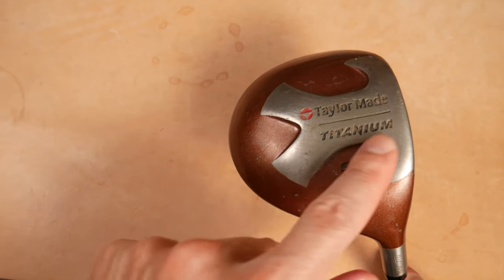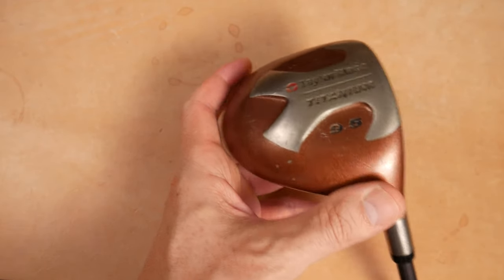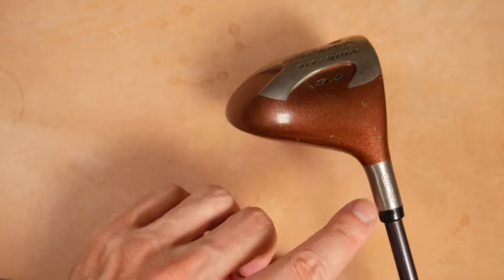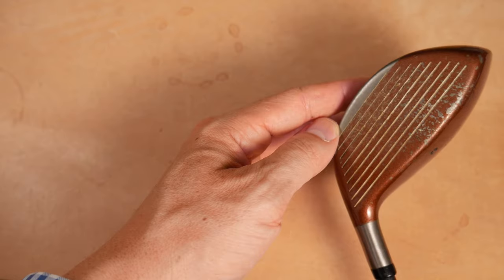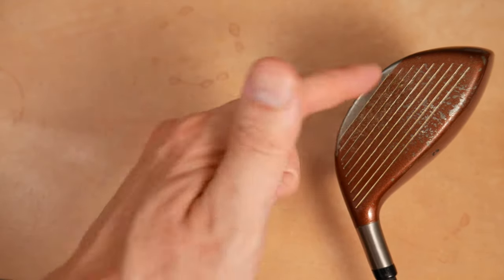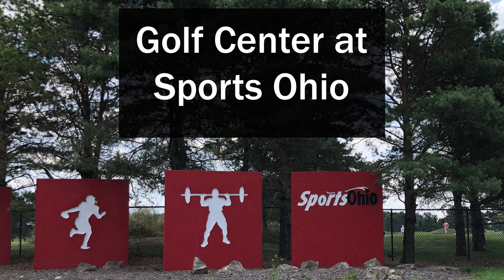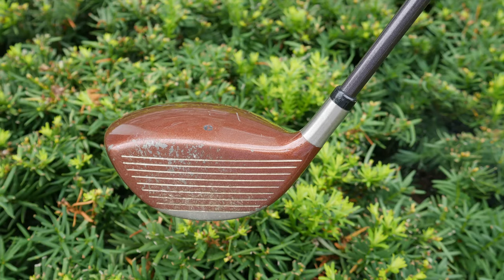1996 Taylormade Ti Bubble - The Vintage Golfer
The 1990's was a fun time for golf and the evolution of golf equipment. What do you think of the Taylormade bubble series?